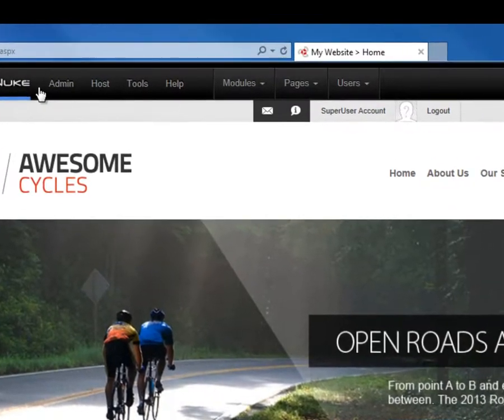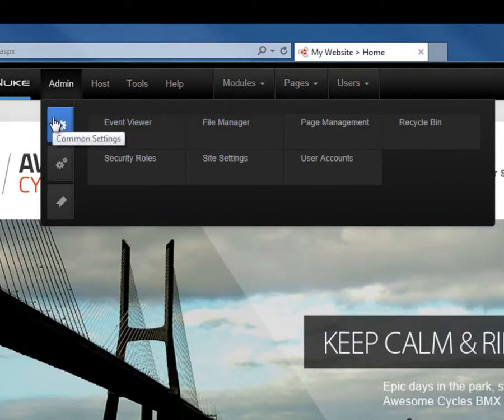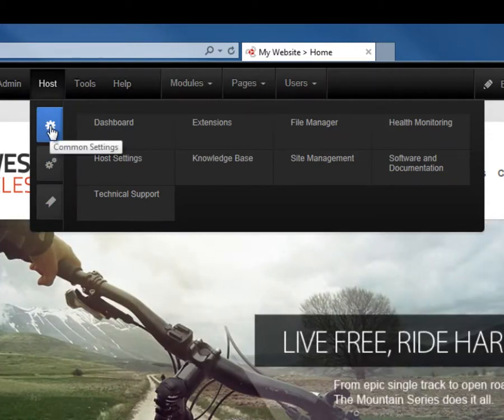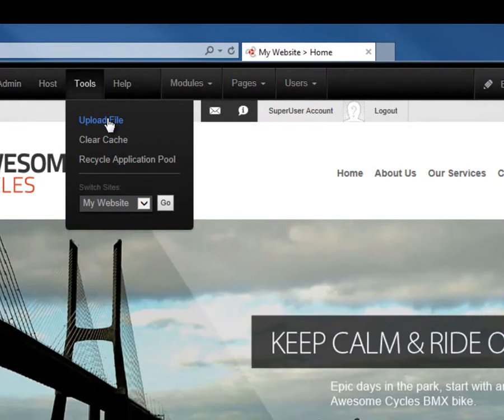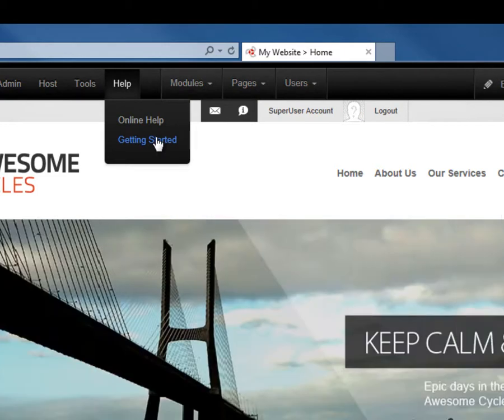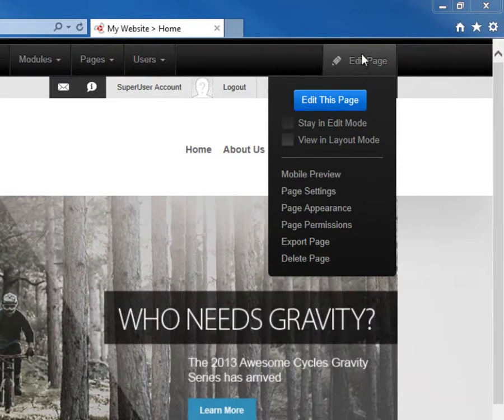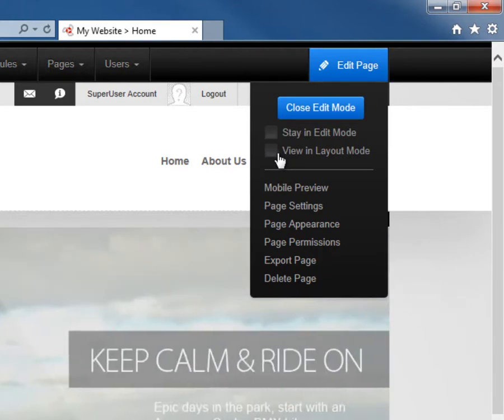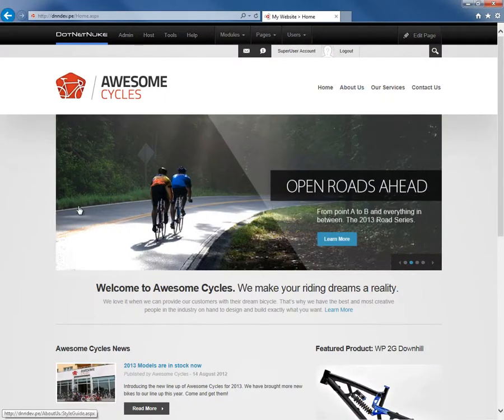Introduction to the DNN 7 Control Panel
With the release of DotNetNuke 7 the Control Panel user interface has been completely redesigned.  This video provides an overview of the key features in the new Control Panel.